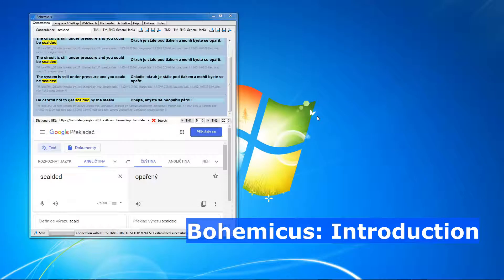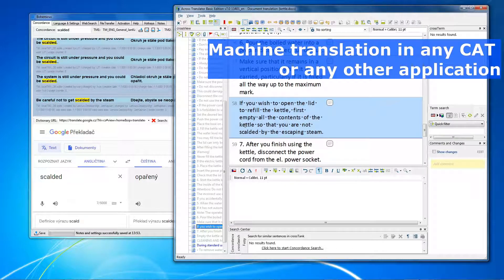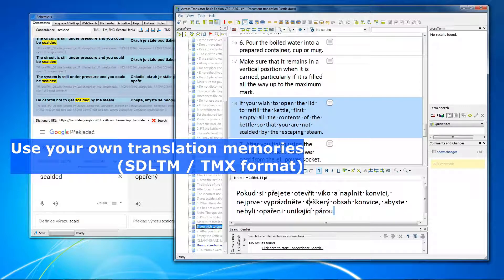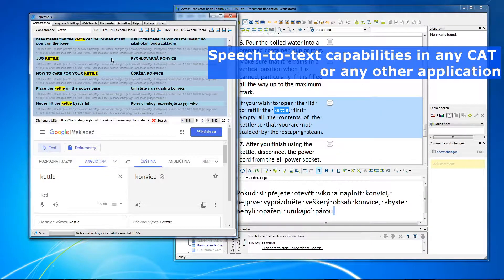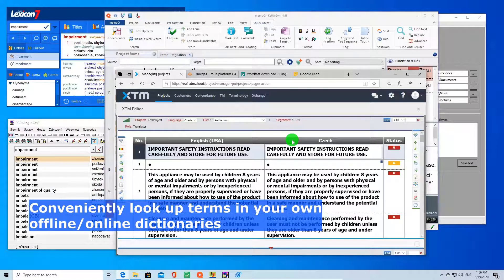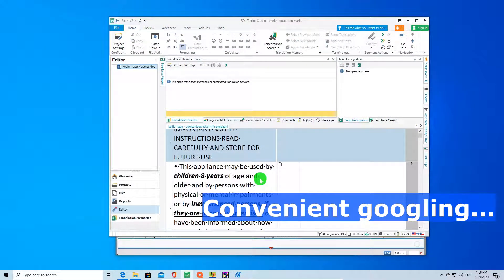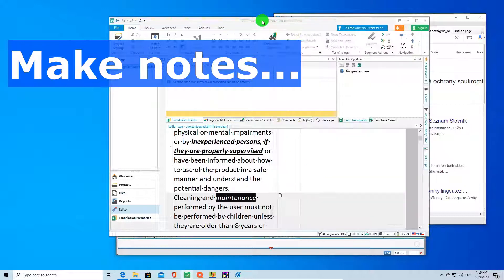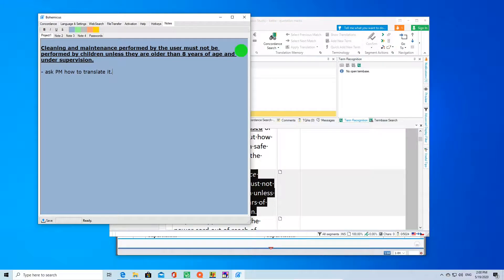Bohemicus: Introduction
Bohemicus is a special tool designed for translators. but can be actually used also by writers or journalists or actually by anyone who processes text on a daily basis.
Bohemicus is NOT a CAT tool. It's rather an interface sitting between you and your target application, which might be a CAT tool, a word processor, a web form... and so on.

Thanks to Bohemicus, you can use machine translation, speech-to-text, convenient googling and searching in online and offline dictionaries and in your own translation memories, making notes, extended clipboard functionality to insert your own predefined strings, and much more. All of this in ANY Windows application, be it a CAT tool (e.g. Across, memoQ, SDL Studio, XTM, WordFast...) or a text editor (Wordpad, MS Word, LibreOffice...)!

There are many other usefull features of Bohemicus you can take advantage of when translating your documents or writing your texts. Please watch the Bohemicus channel on Youtube to learn more.